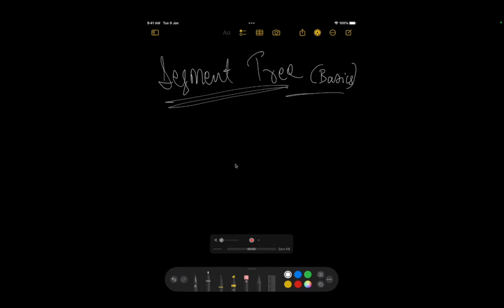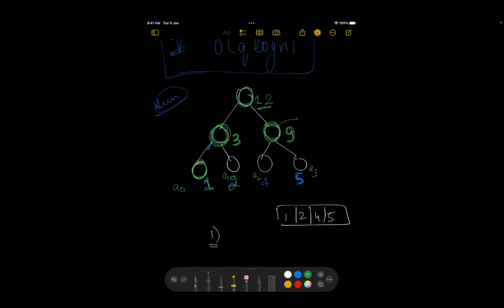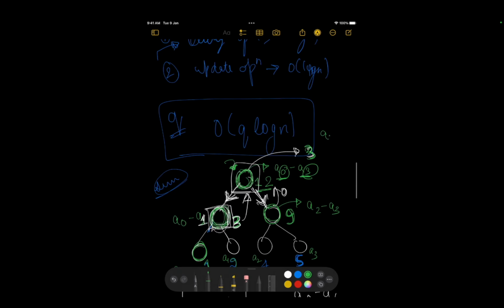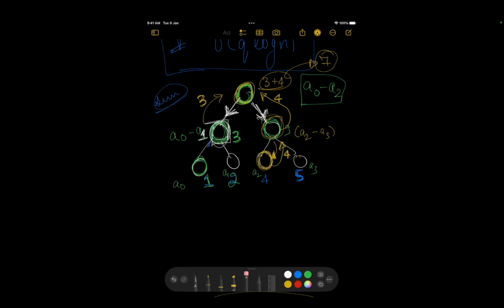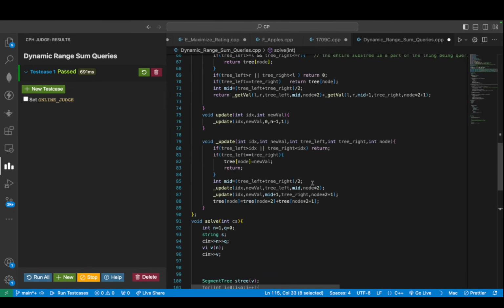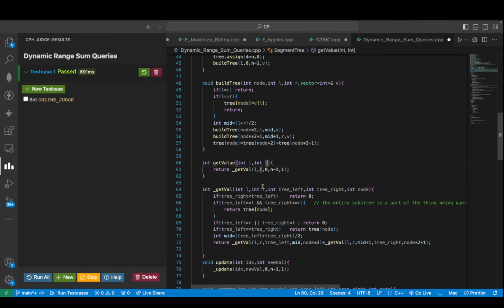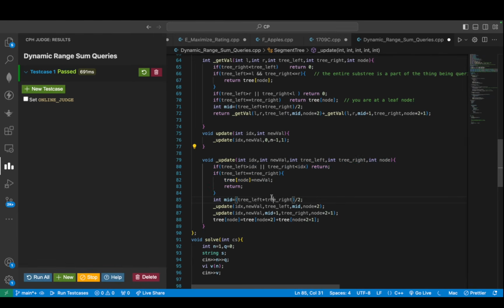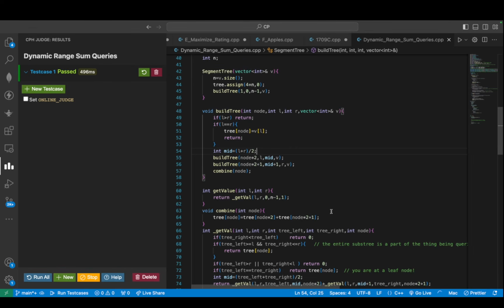Segment Trees (Beginners) | Discord discussion | Basics | CSES | Implementation